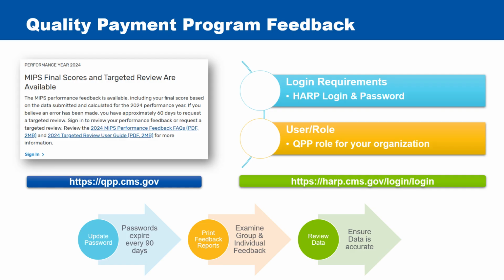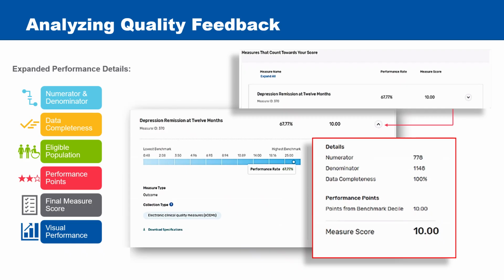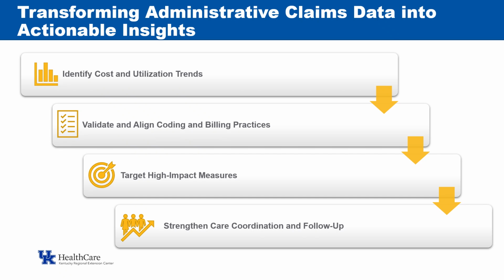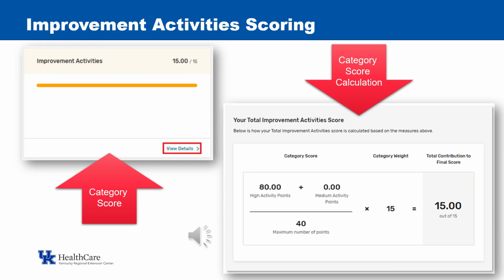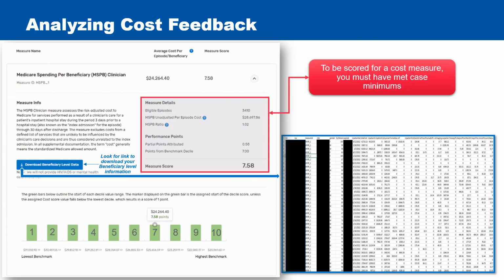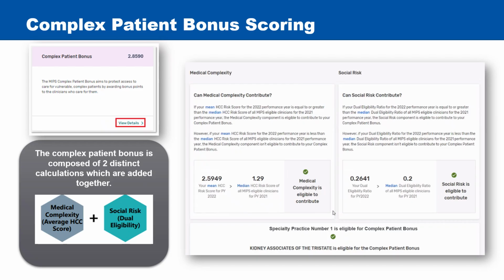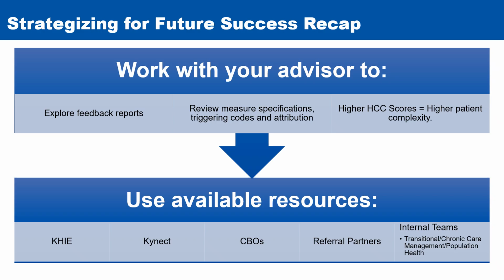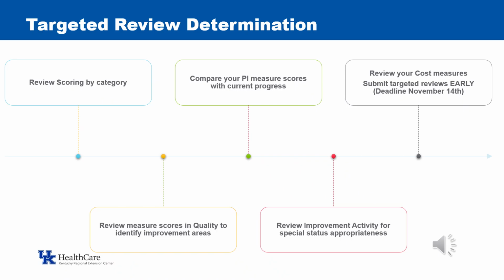QPP PY 2025 - Interpreting QPP Feedback Reports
Our Kentucky REC expert advisors provide guidance through the Feedback Report. During the webinar we discuss unpacking the information from CMS to understand payment adjustments and identify both opportunities and strengths across the four performance categories and how you can leverage the information to help you plan for the future.